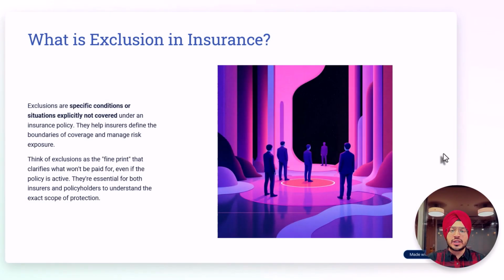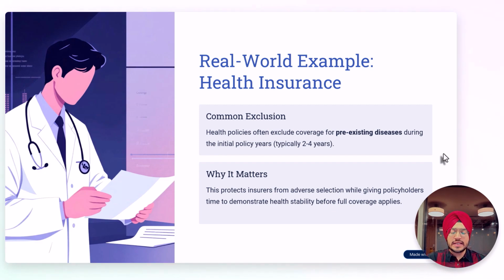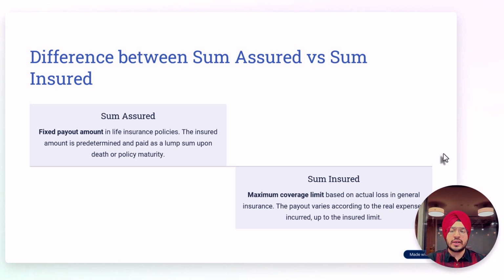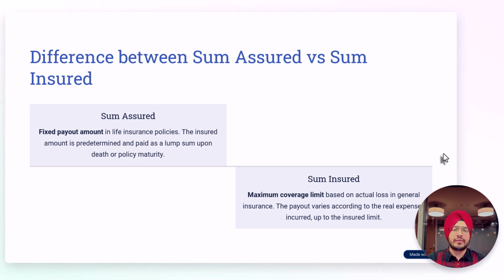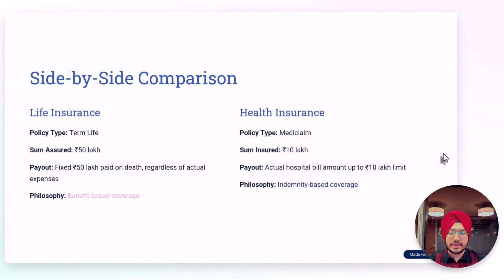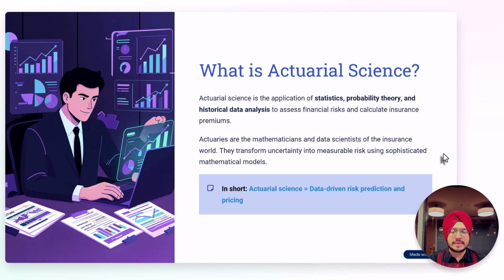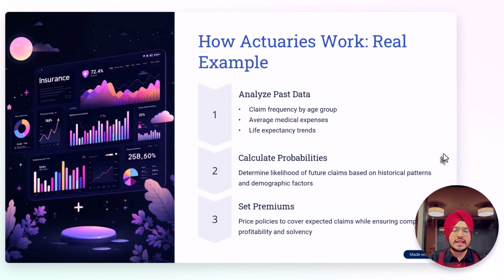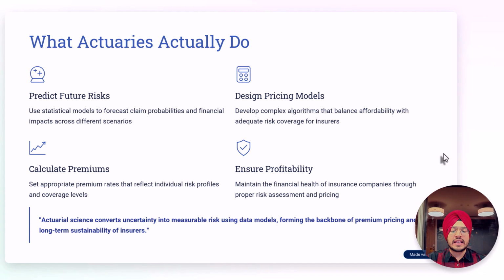Insurance Business Analyst Interview Questions | Part 6 | Exclusion, Sum Assured & Acturial Science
Preparing for a Business Analyst interview in the Insurance domain? In this video, we cover three important insurance concepts that are frequently asked during Business Analyst interviews.

In this video, you'll learn:
• What are Exclusions in Insurance?
• What is Sum Assured?
• What is Actuarial Science?

These are fundamental insurance concepts that every Business Analyst should understand before working on Insurance projects or attending interviews. The video explains each topic with simple examples and real-world business scenarios.

This video is part of the Insurance Business Analyst Interview Series, where we cover insurance domain knowledge, functional concepts, technical interview questions, and real-world use cases to help you become interview-ready.

This video is perfect for:
• Insurance Domain Interview Preparation
• Product Owners & Product Managers
• Freshers entering the Insurance domain
• Experienced Business Analysts switching to Insurance
• ECBA/CCBA/IIBA Aspirants

• Policy Administration Systems
• Underwriting
• Claims Processing
• Premium Calculation
• Insurance Terminologies
• Requirement Gathering
• User Stories & Acceptance Criteria
• Agile & Scrum Interview Questions
• Real Insurance Case Studies